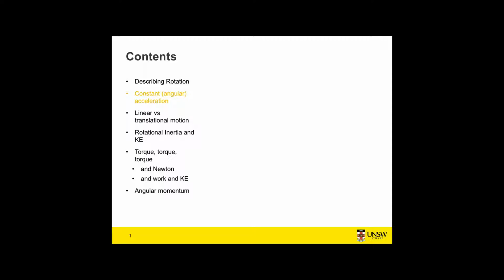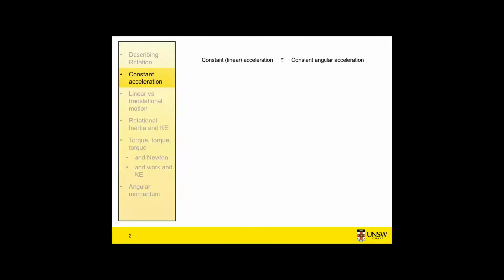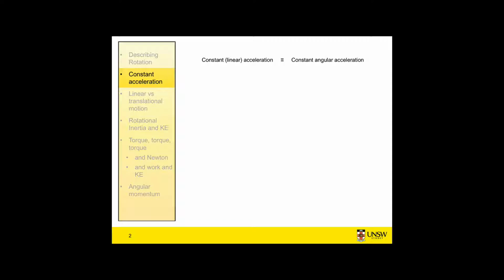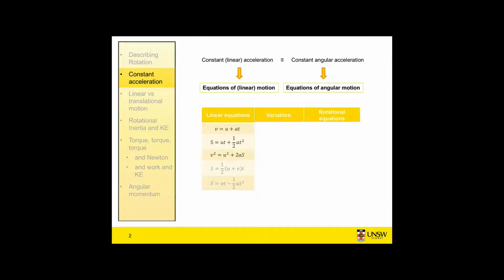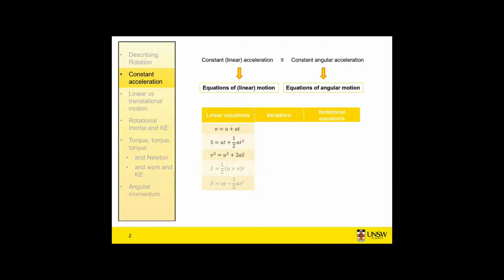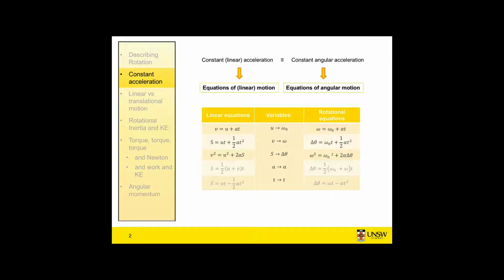Rotation and Torque 2- Constant acceleration